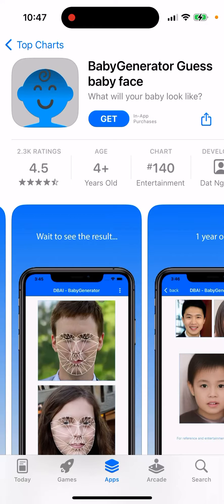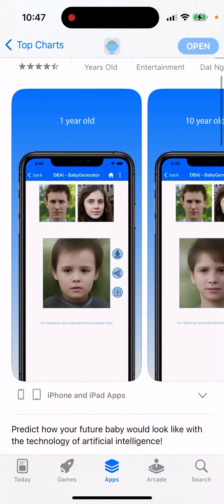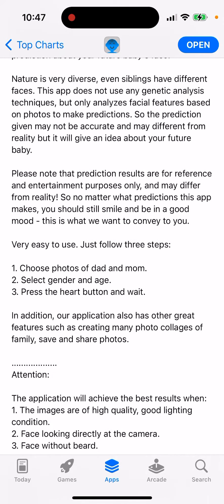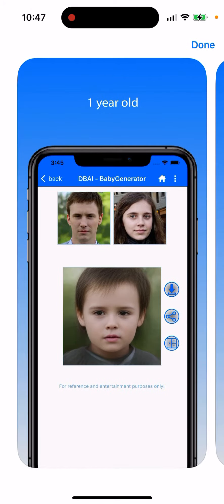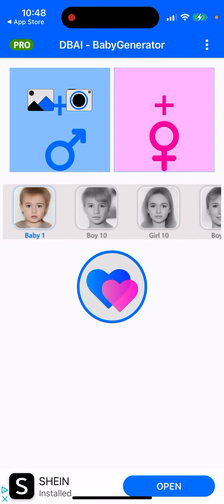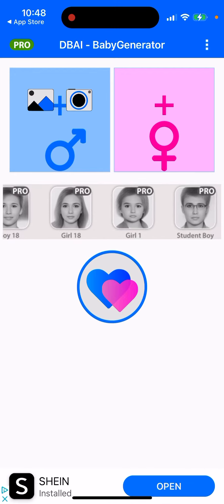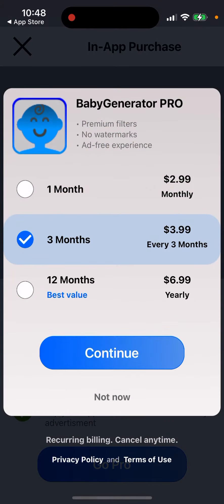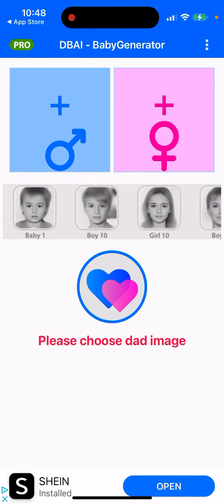BabyGenerator Guess Baby Face app - what is it? How to use